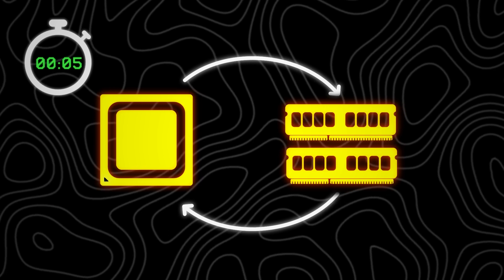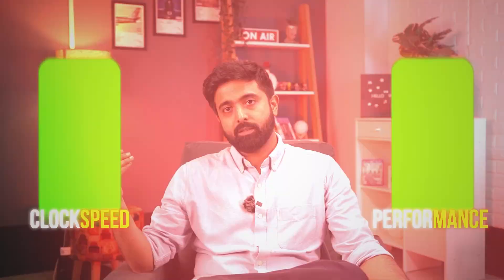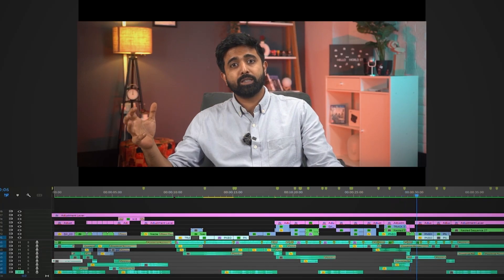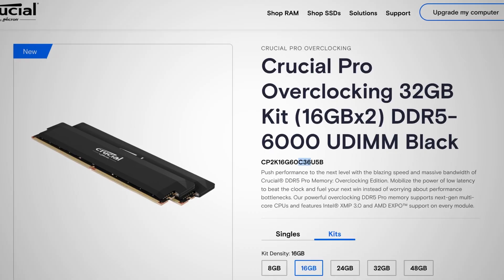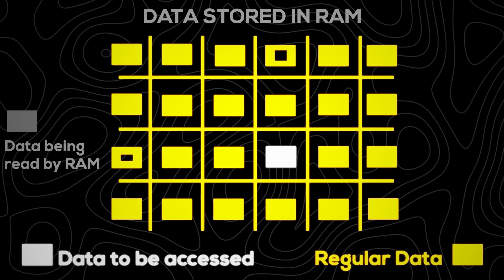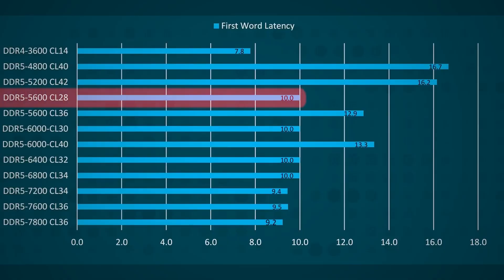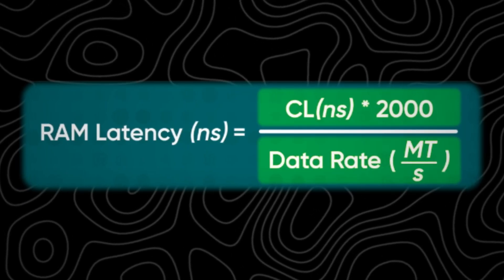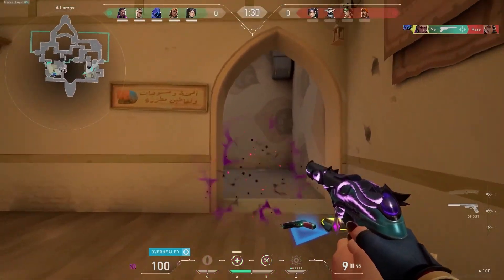Ram Explained | How Clock Speed & Latency Works? | TheMVP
How much does RAM speed matter? It's a question we've covered before, but of course the new DDR5 spec, it's time to go down the rabbit hole once more...